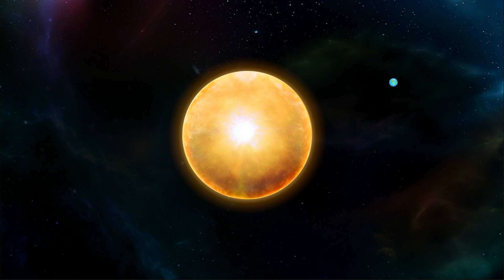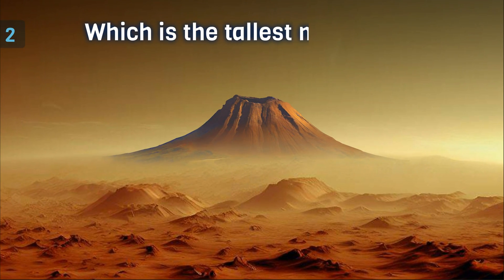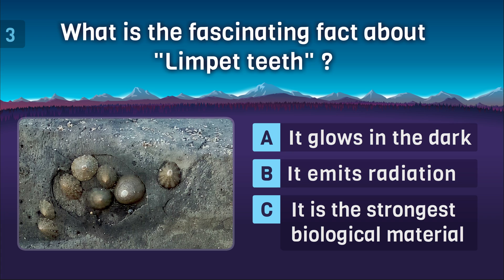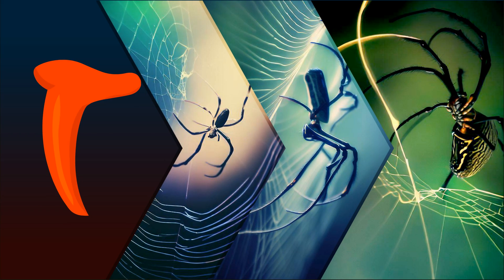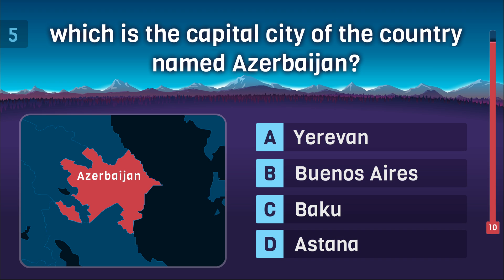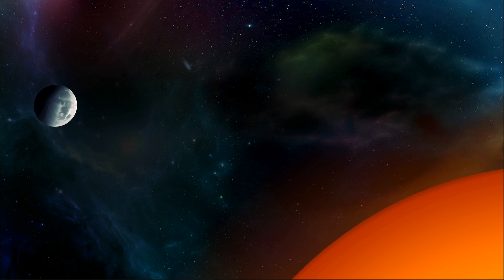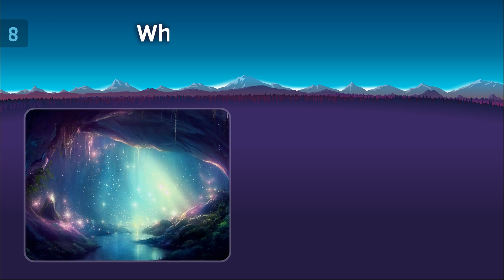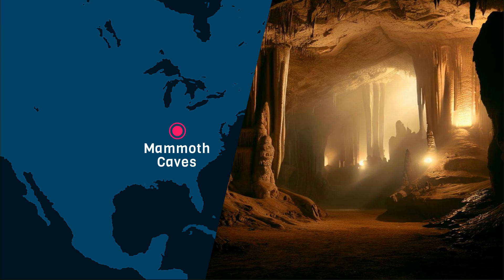How Fast is The Earth Moving Around The Sun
This episode contains some easy to may be tough questions and answers, with some facts related to the topic,
The very first question is :
Surely it is too fast, but the actual speed is Mind Blowing to know,
and more fascinating information in a form quiz is follows after that,

It is new style of video other than rest of the uploads which I have, and I hope  my viewers will like this new style,
as always, suggestions are most welcome,